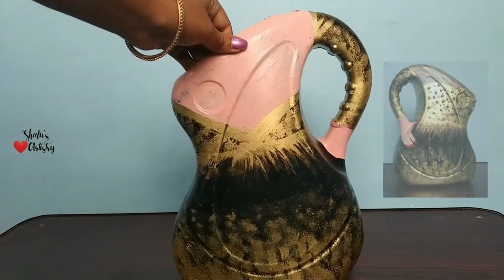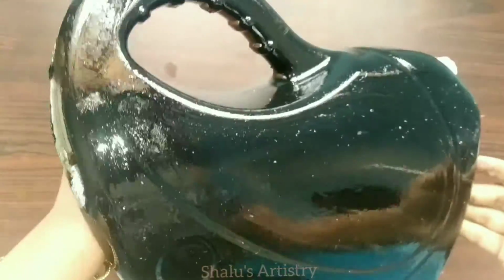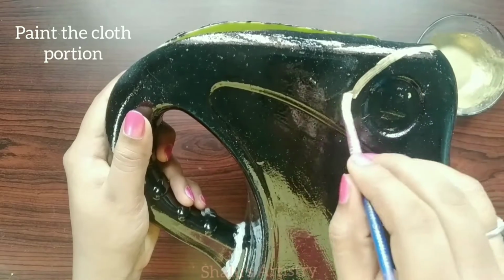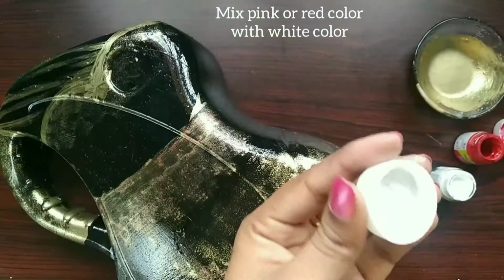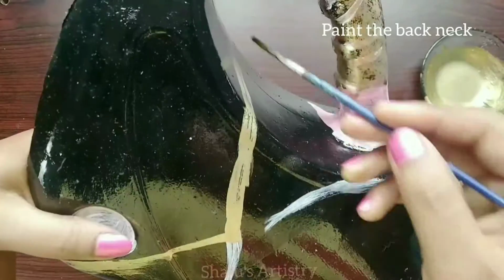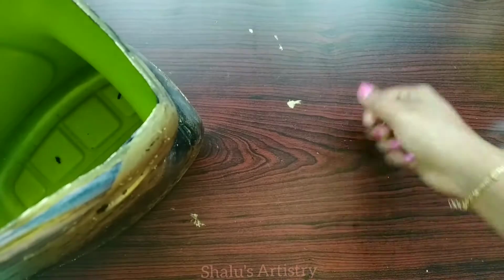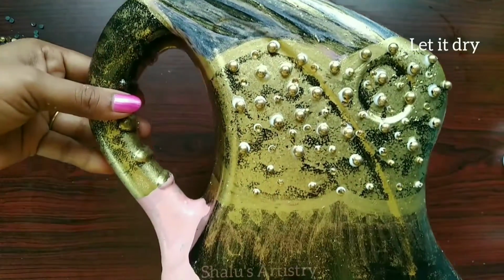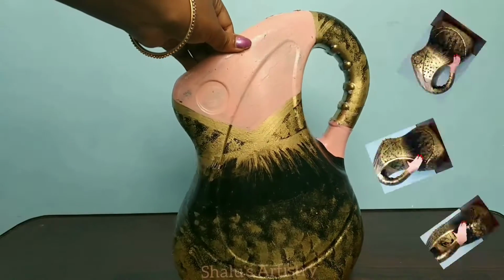How To Make Planter From Old Plastic Oil Can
How To Make Unique & Stylish Planter From Old Plastic Oil Can